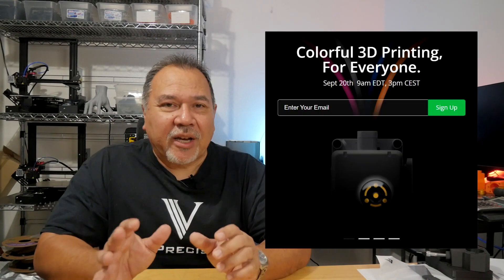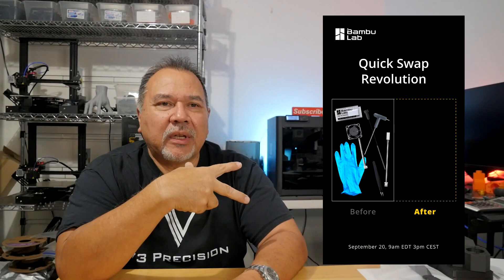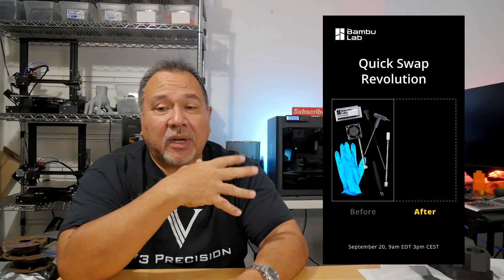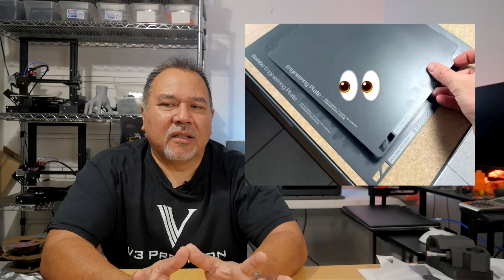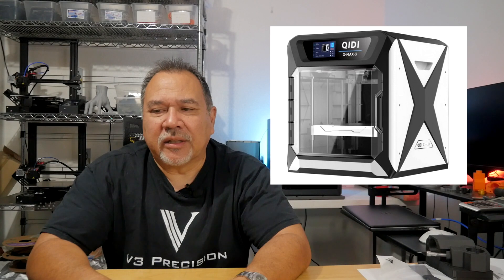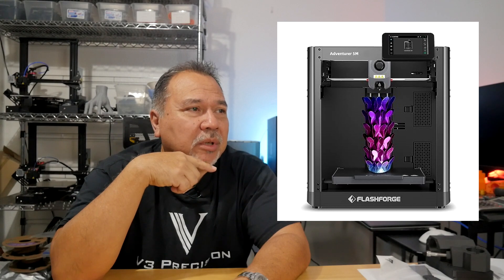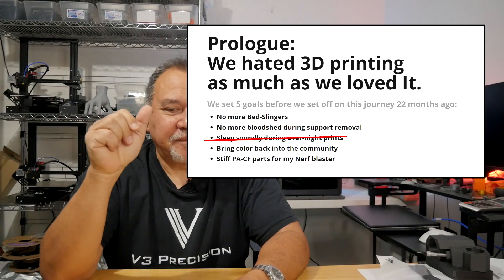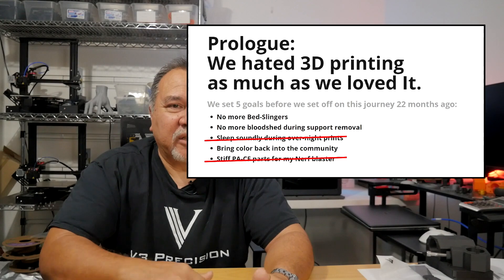Bambu Lab A1 Product Release Update 9/15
So, more leaks and clues have appeared on the Bambu Lab product release scheduled for September 20th.